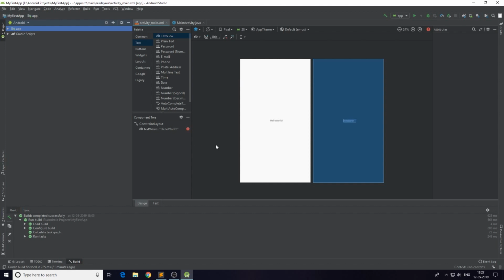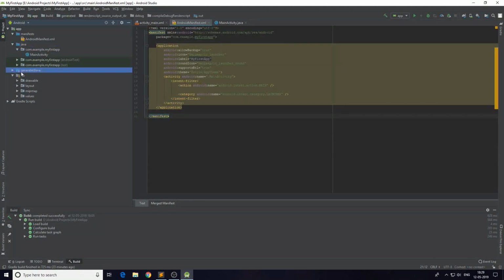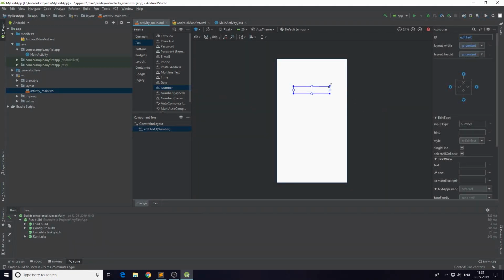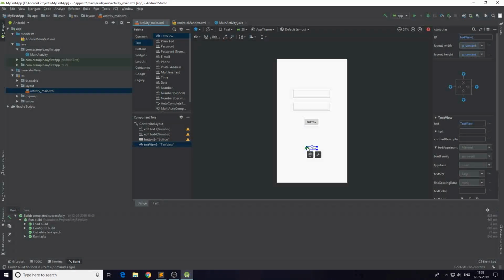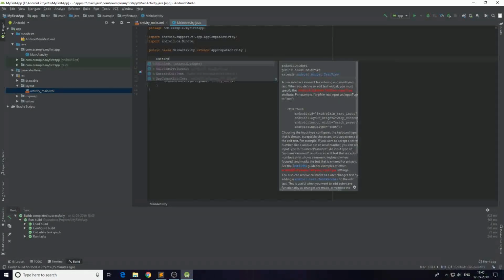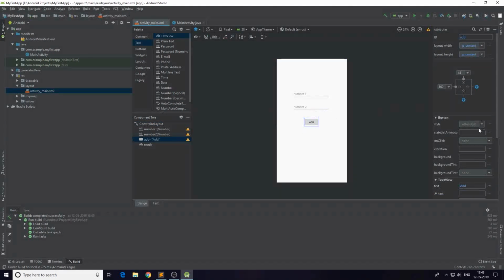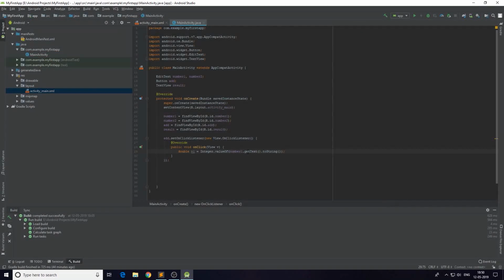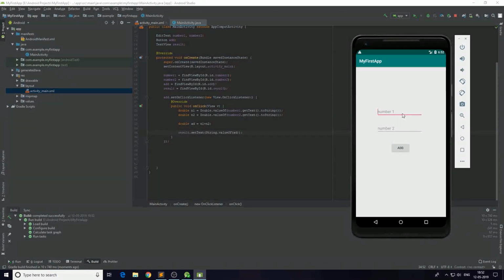Android Studio Tutorial for Beginners #3 - Basic Overview and Adding Two Numbers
In this video a basic overview of the environment of android studio is explained and we also develop a small application where we add two numbers and display result in android application